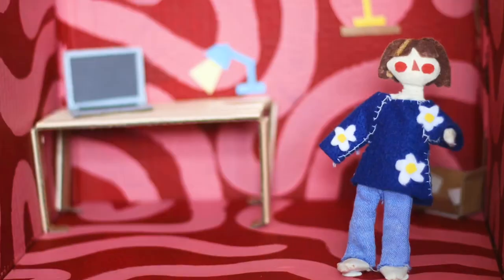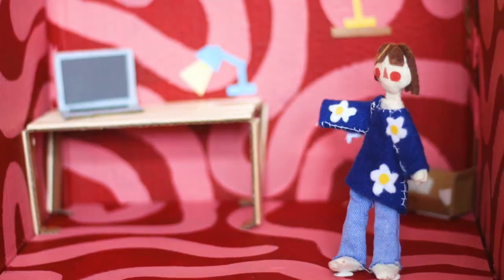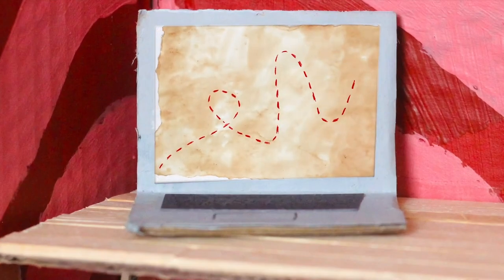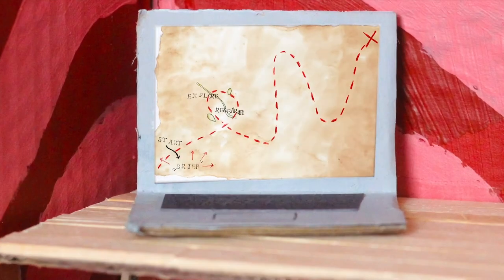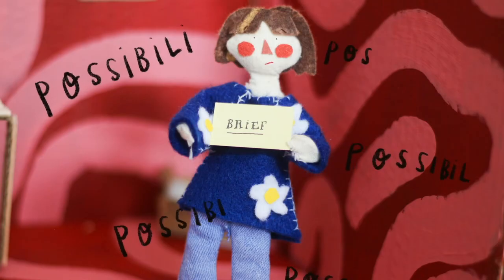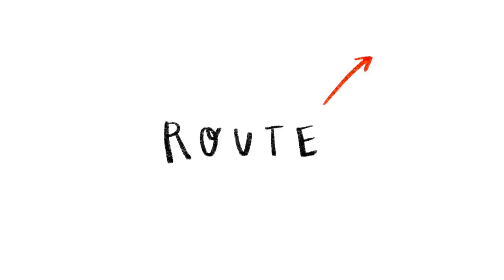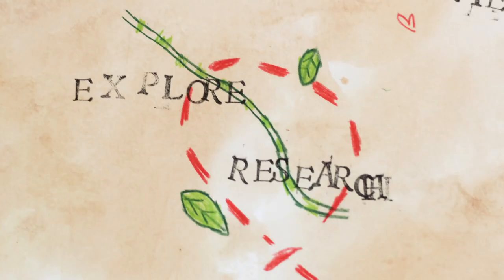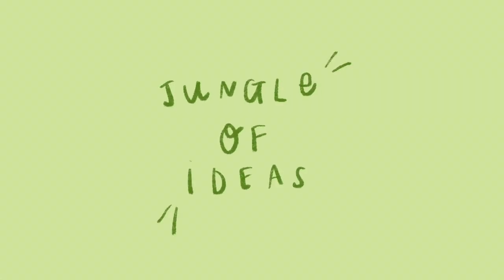Graphic Design at Falmouth University: 60 second shorts | India Brown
Our Graphic Design BA(Hons) graduands were recently tasked with creating 60-second videos that perfectly summed up their unique experience of studying at Falmouth. Take a look at what India created.